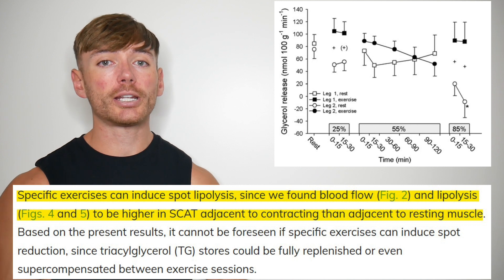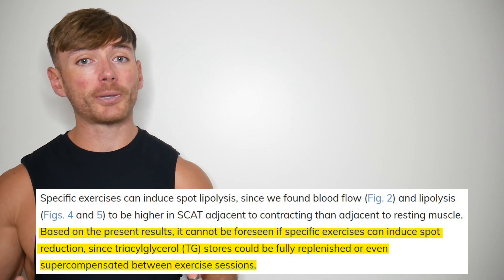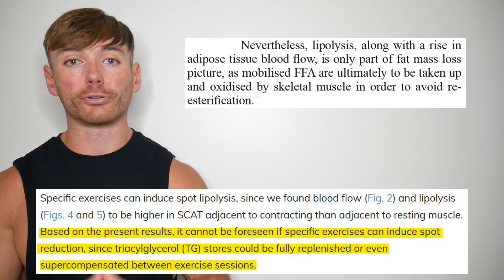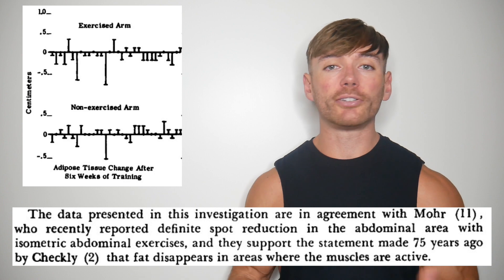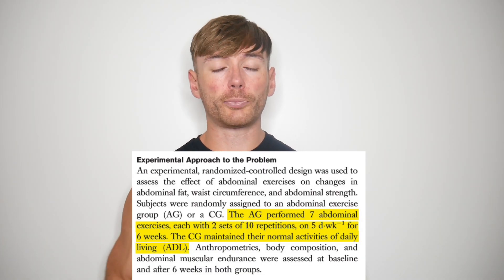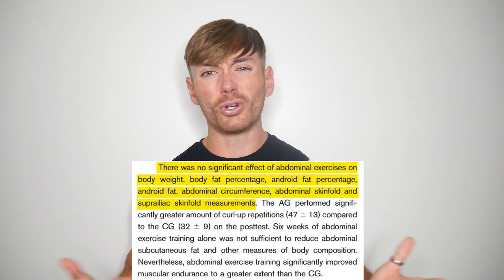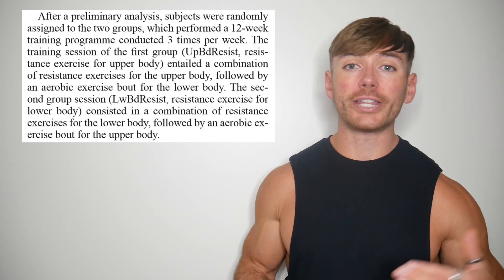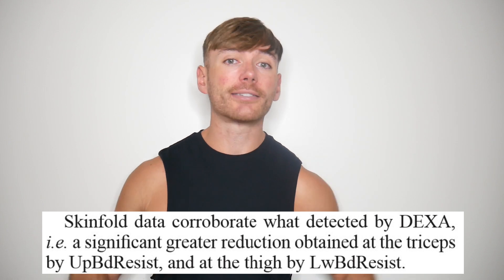Is Body Fat Spot Reduction Actually A Myth?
Is spot reduction of body fat actually a myth?

Let's go over some of the reasons why people think spot reduction is possible, some research supporting this and some of the research against it.

References:
- Are blood flow and lipolysis in subcutaneous adipose tissue influenced by contractions in adjacent muscles in humans?
- Thickness of subcutaneous fat and activity of underlying muscles

- Spot reduction of subcutaneous adipose tissue

- The effect of abdominal exercise on abdominal fat

- Effect of combined resistance and endurance exercise training on regional fat loss